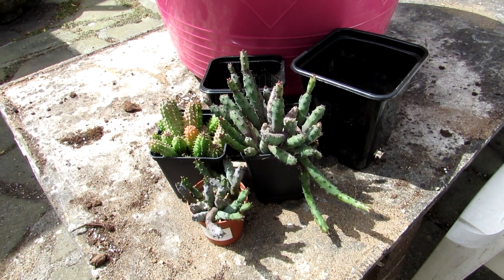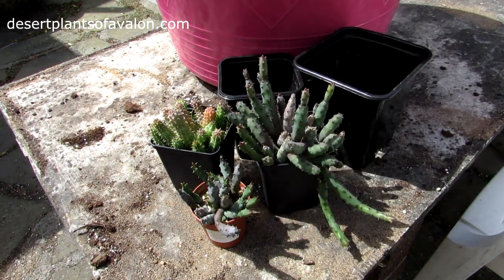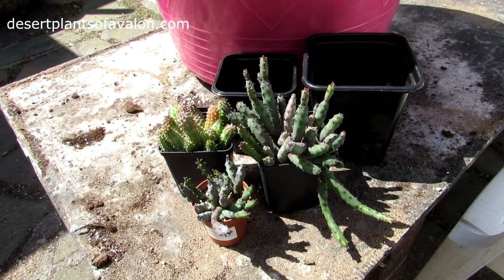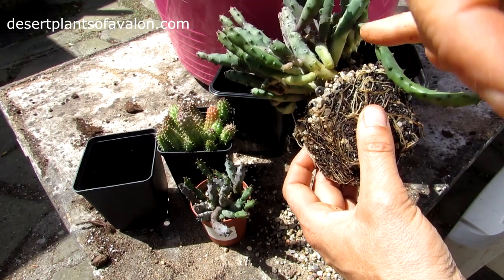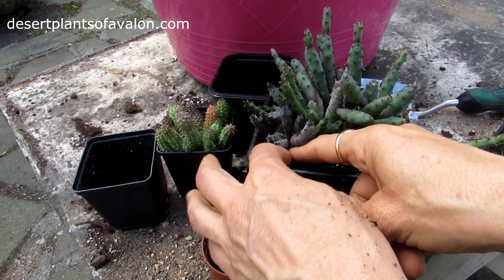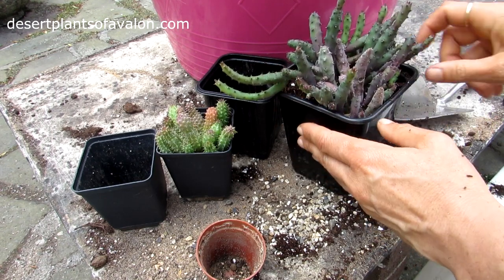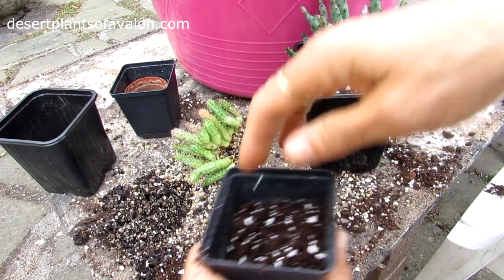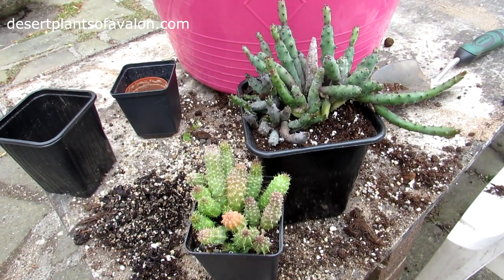Re potting my two Huernia Succulent Plants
Hi guys :-) in this video I have fun re potting my two Huernia Succulents Plants :-)